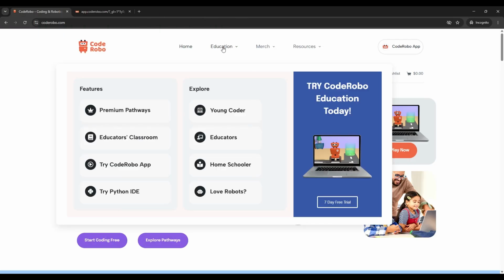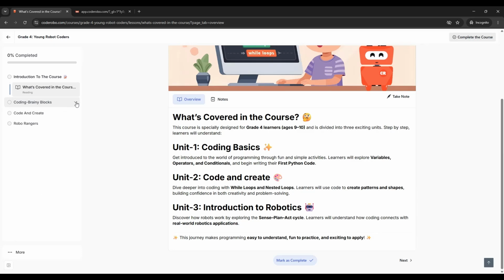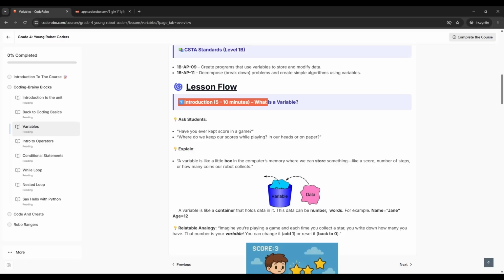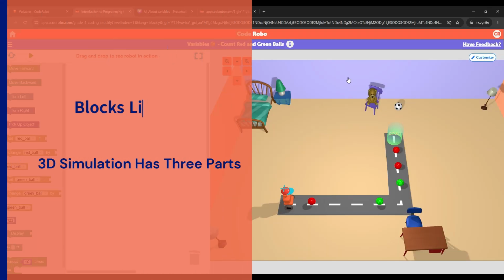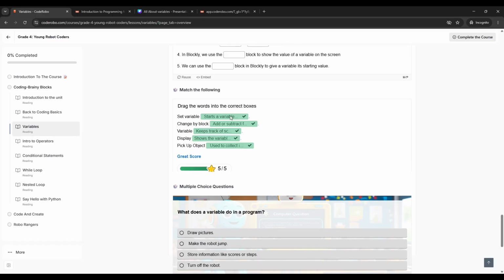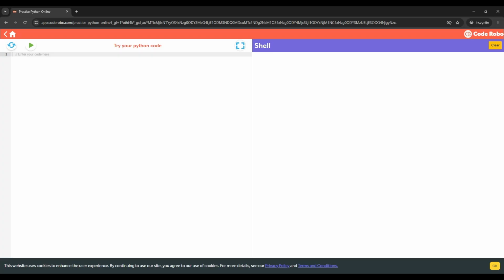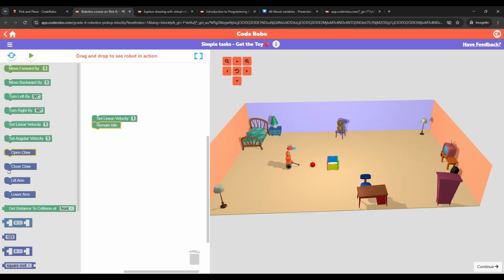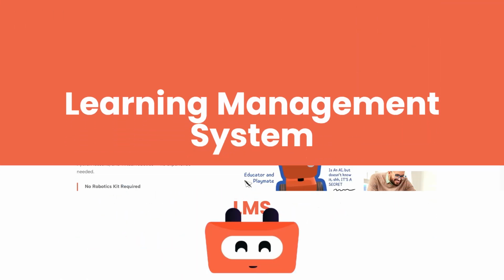Grade 4 Young Robo Coders | Complete Course Walkthrough | CodeRobo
Welcome to the Grade 4 Young Robo Coders Course Walkthrough!

This video will guide you through the course structure and show you how to get the most out of your learning experience with CodeRobo.

In this walkthrough, you'll learn how to:

✅ Access the course through the CodeRobo website and CodeRobo App
✅ Navigate the Learning Management System (LMS).
✅ Explore the course structure, lessons, and learning resources.
✅ Complete coding, creativity, and robotics activities using Blockly or ✅ Python (depending on the course)
✅ Explore the 3D Robotics Simulation Environment and control a virtual robot through interactive coding challenges.
✅ This Course helps you transition from Block-Based Coding to Text-Based Coding.
✅ Complete assessments, track your progress, and continue learning with confidence.

Whether you're a learner, parent, or educator, this walkthrough will help you get started quickly and make the most of your CodeRobo course.

Happy learning with CodeRobo!